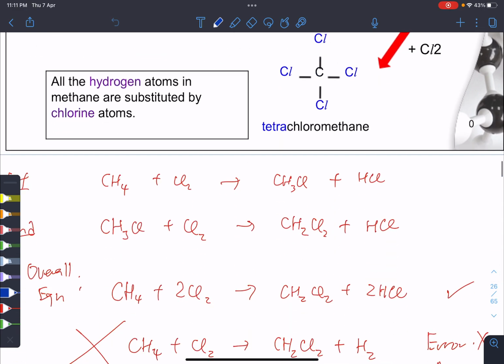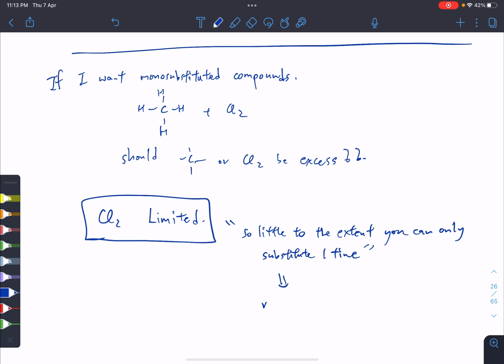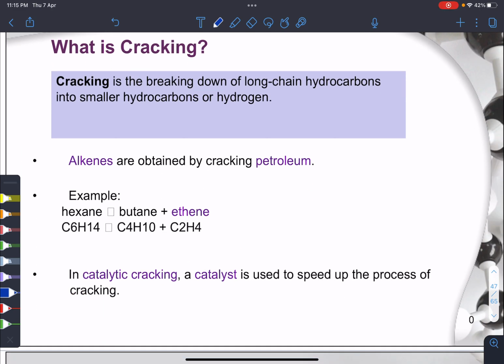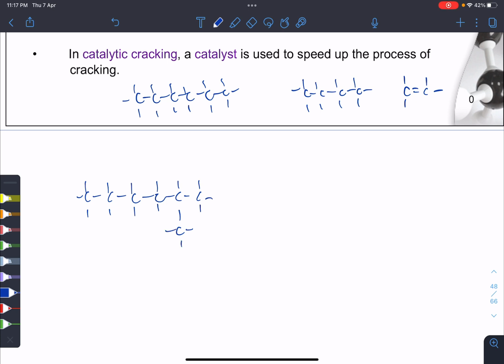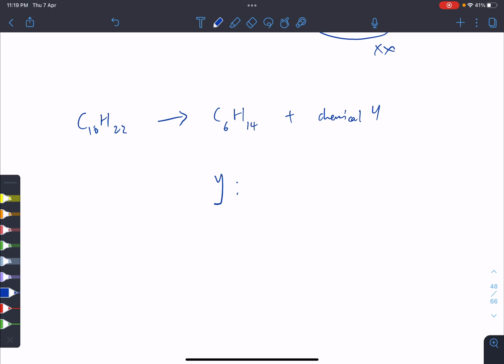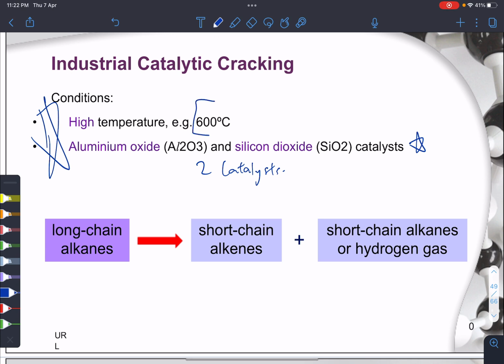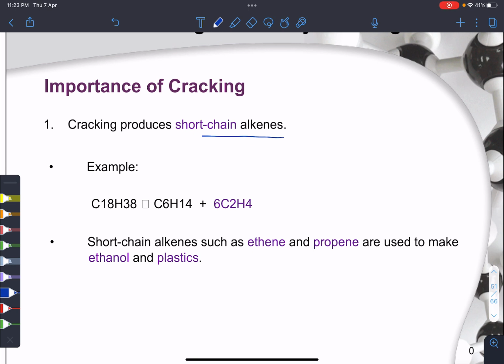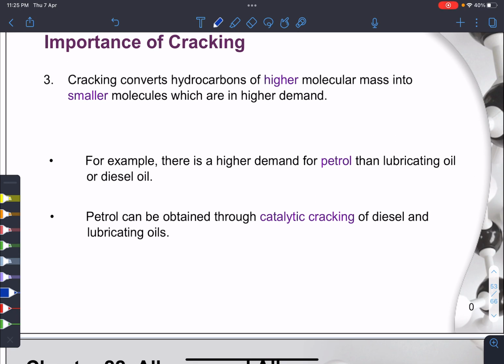4.01 alkane HBL (8apr)